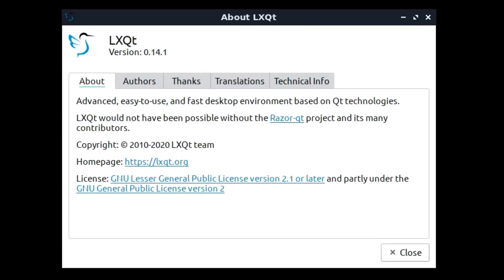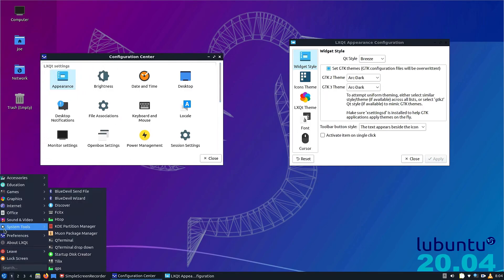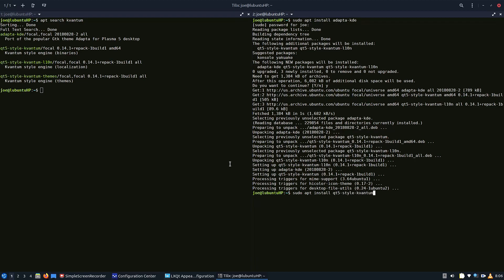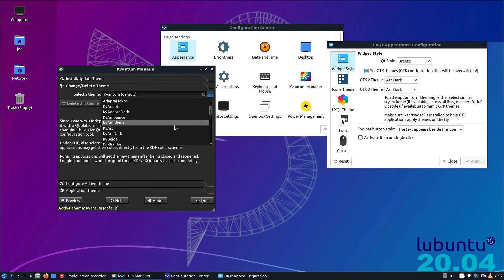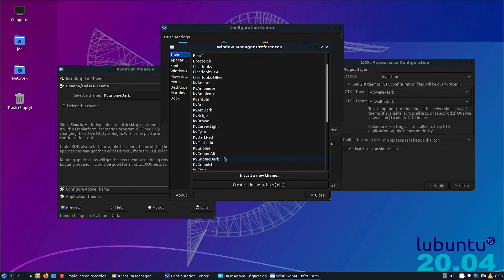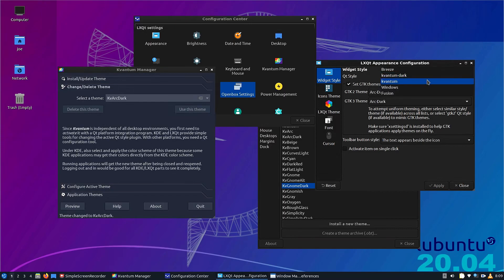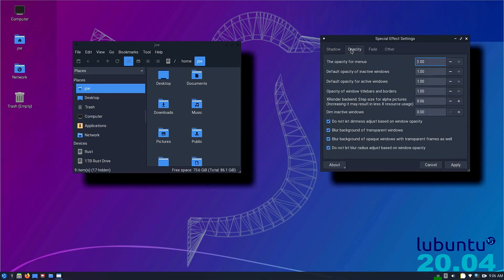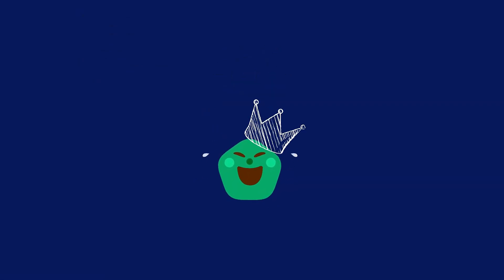Lubuntu 20.04 Making LXQT look AMAZING! Easy Dark Themes!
Let's look at spicing up Lubuntu 20.04's Desktop LXQT with Dark Themes and Compton Effects! But Remember don't go too FAR with the EFFECTS!! Grab the Lubuntu 20.04 release here!